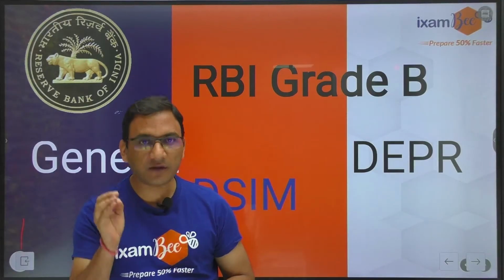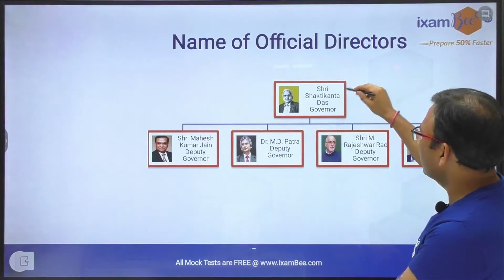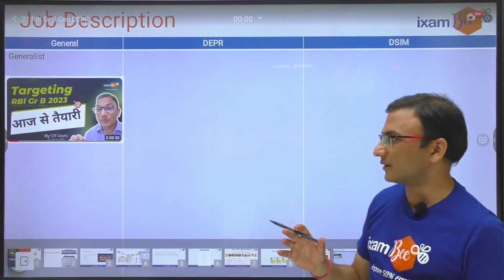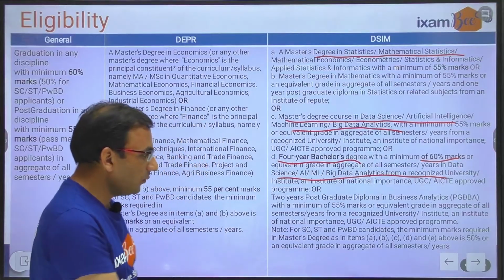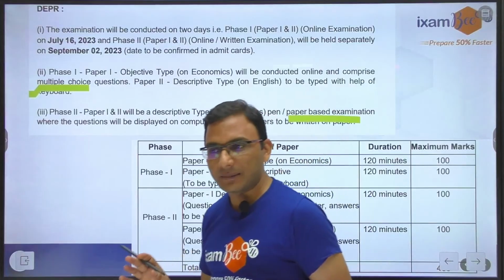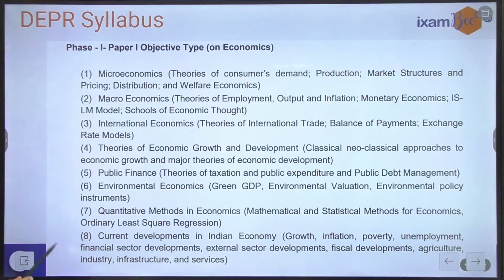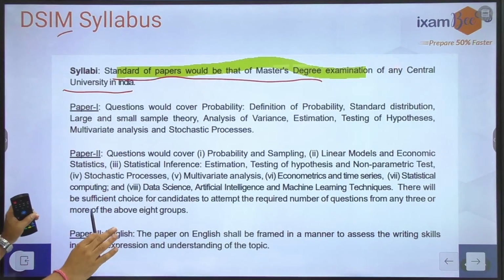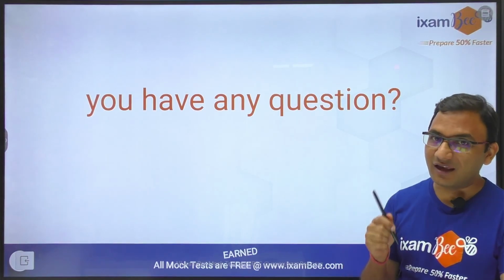RBI Grade B General, DEPR and DSIM - Career I Job profile I Eligibility I Exam pattern I Syllabus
In this video, Chandraprakash Joshi (Ex AGM RBI) explains the career opportunity as an RBI Grade B DR officer as a General, DEPR, and DSIM. Discover the job profiles, eligibility criteria, and exam patterns for these prestigious roles. Dive into the syllabus and gain insights into key subjects like economics, finance, management, and statistics. Prepare effectively and maximize your chances of success in the Reserve Bank of India's Grade B examination. Watch now and embark on your journey toward becoming an esteemed RBI Grade B officer.